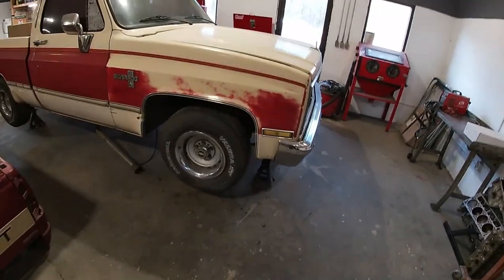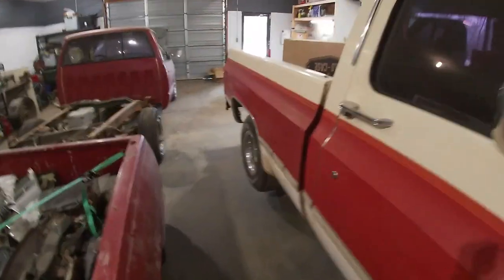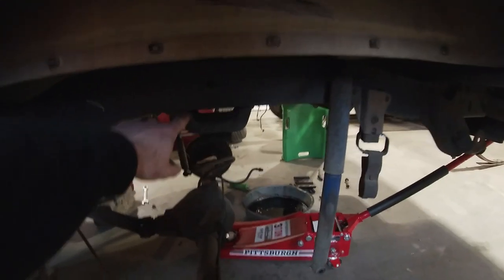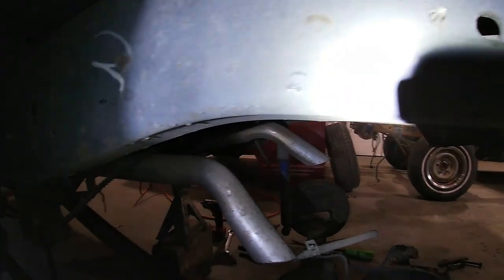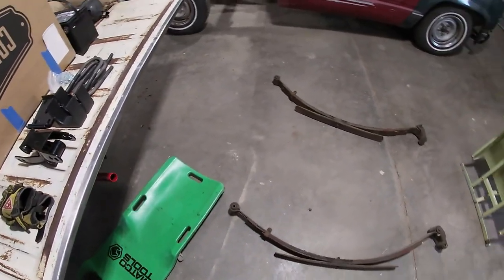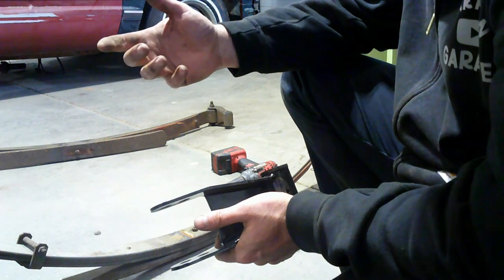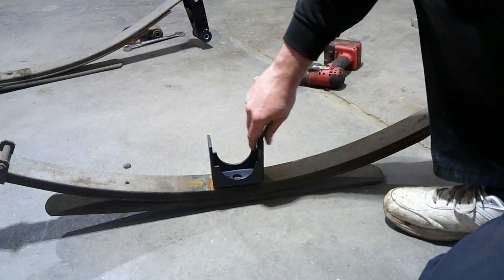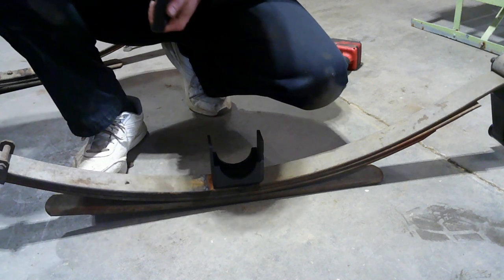Rear axle flip and shackles on a 1987 Chevy R10 Squarebody. Project "Cherry Pie"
In this video I finish lowering Cherry Pie and show you guys the new stance.

SEND ME STUFF:
Millport, AL 35576